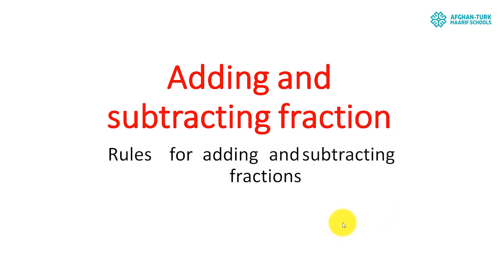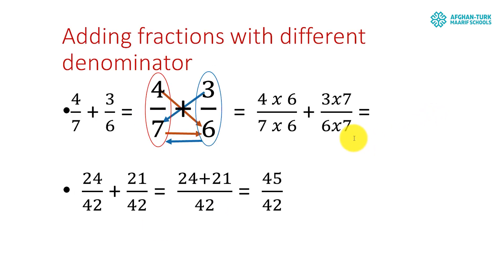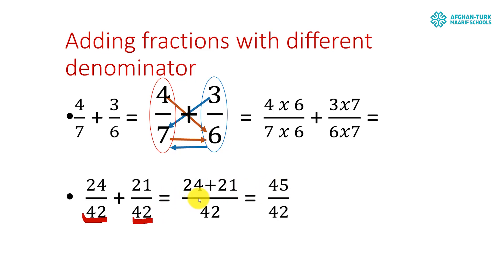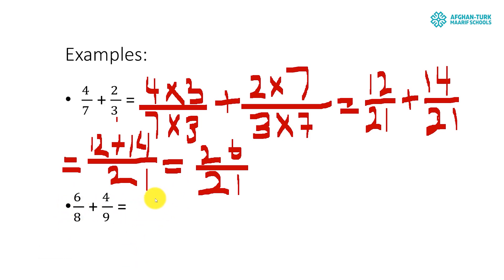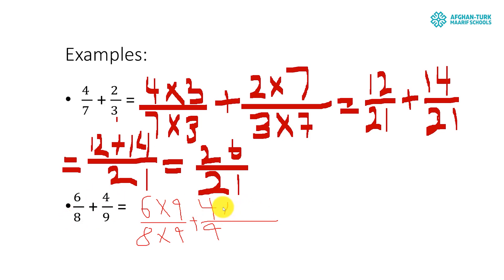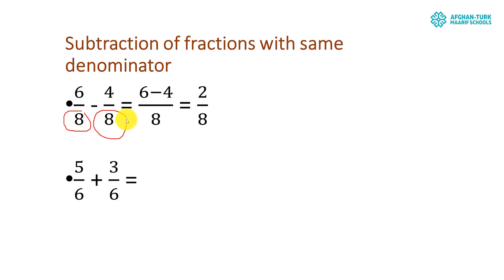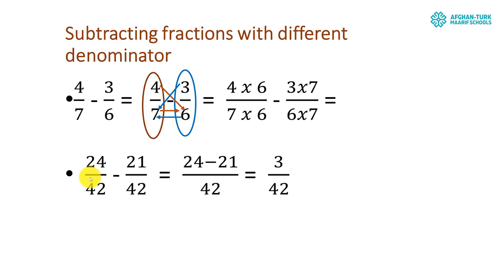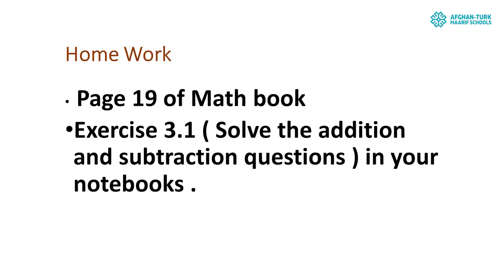ریاضی صنف پنجم | جمع کسرها